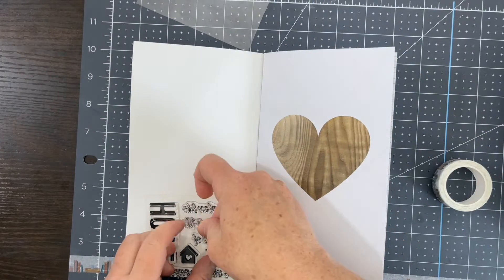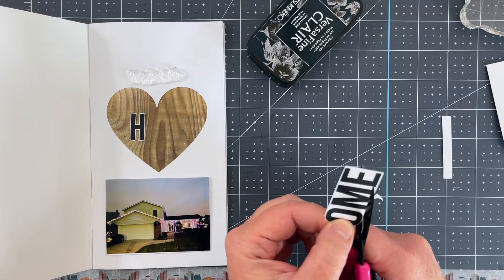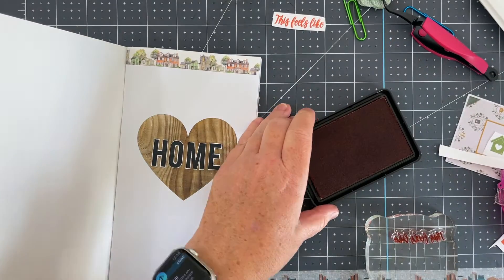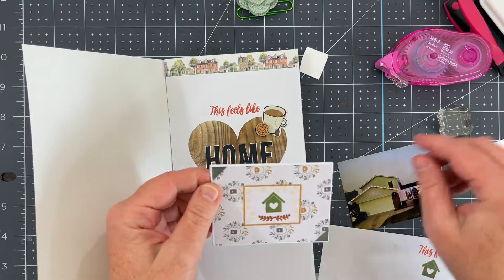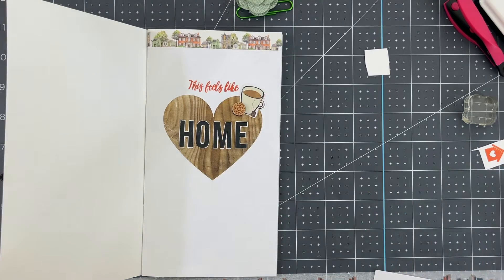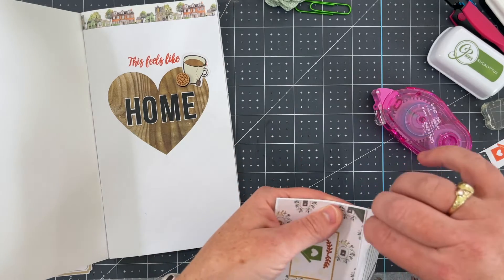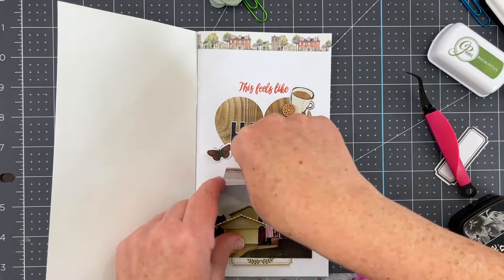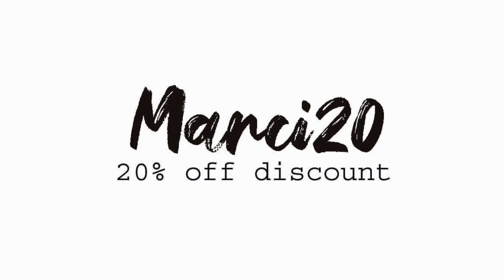Journals For Life - Country Manor Kit; Mini Travel Album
I'm using this month's kit plus a few add-ons to make a travel album. Here is the opening page for the project.